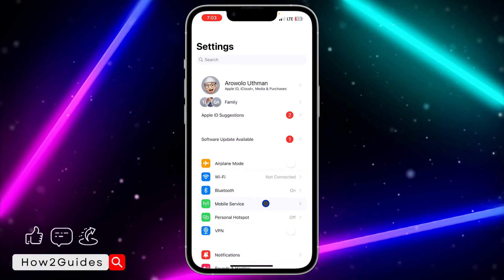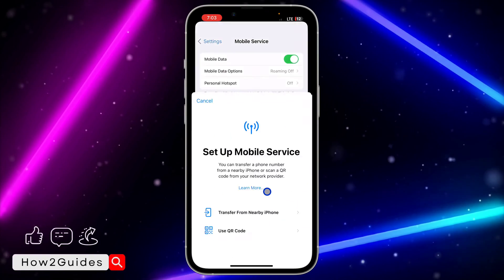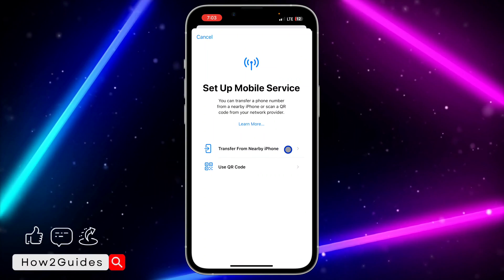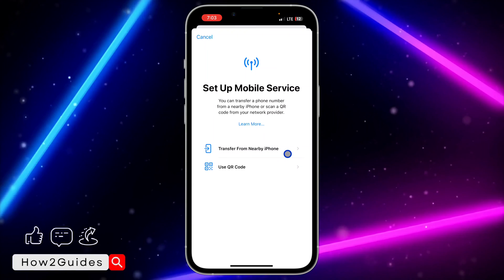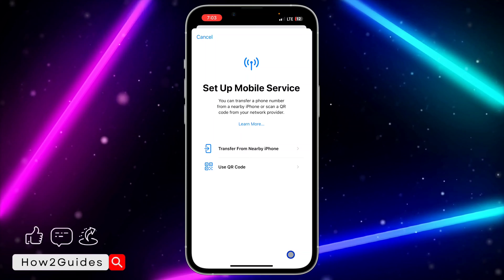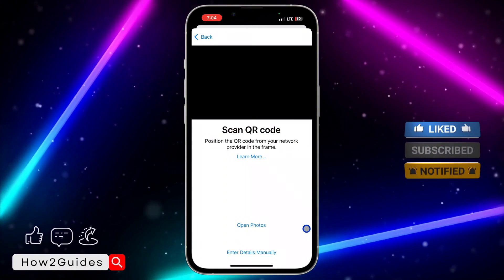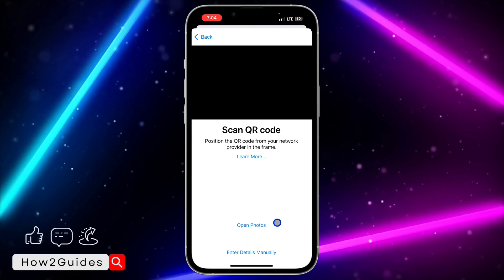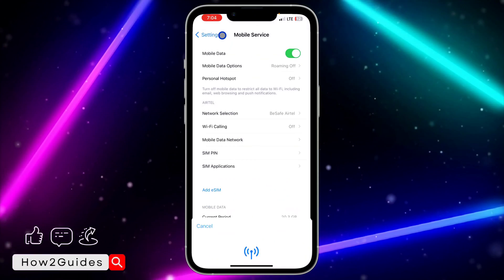How to Add Second eSIM on iPhone - iOS 17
Double the connectivity, double the freedom! 📱💼 Learn how to add a second eSIM on your iPhone and stay seamlessly connected. Watch now for a hassle-free guide.